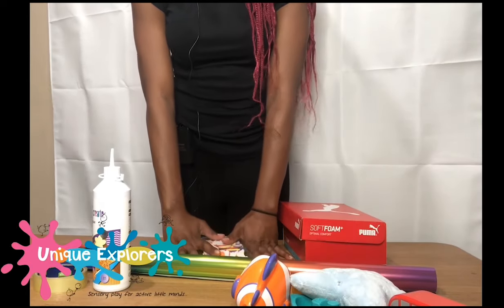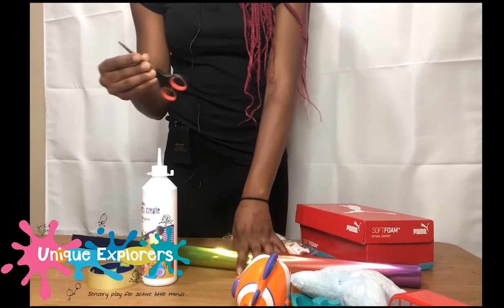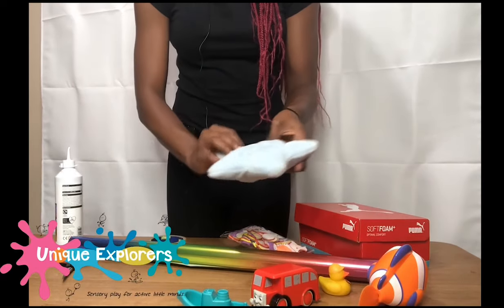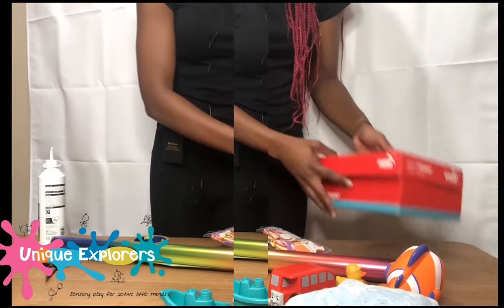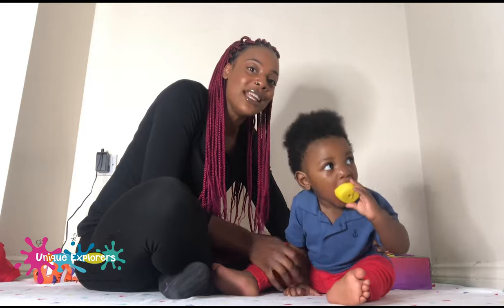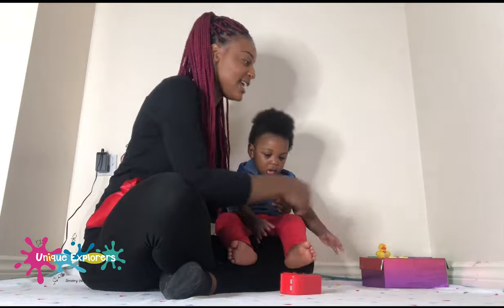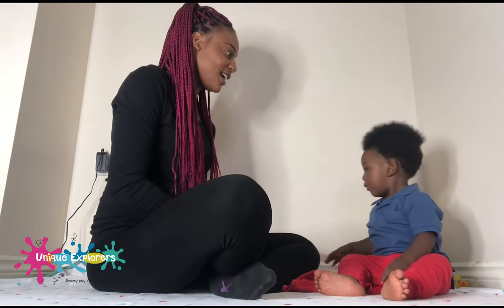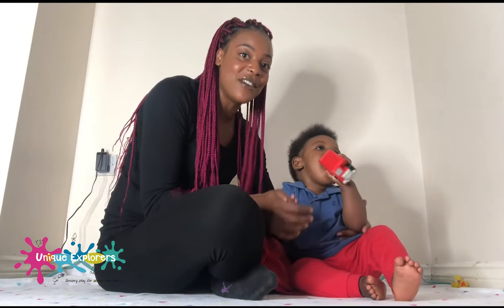What's in the box (Nursery Rhyme Edition)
Very excited to bring this video to you for your babies and toddlers. Try to play this game with your Unique Explorer at home. I have also included a quick game of hide and seek.